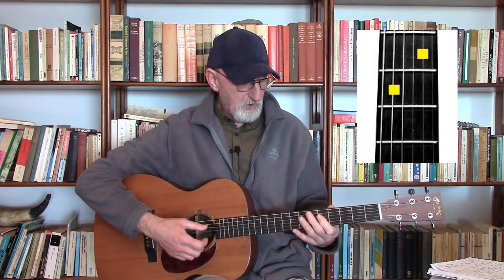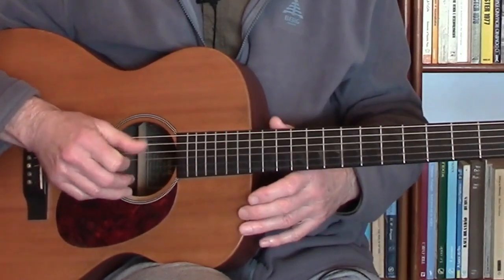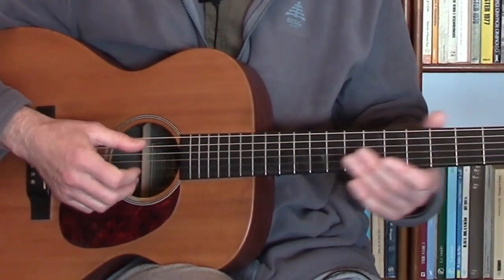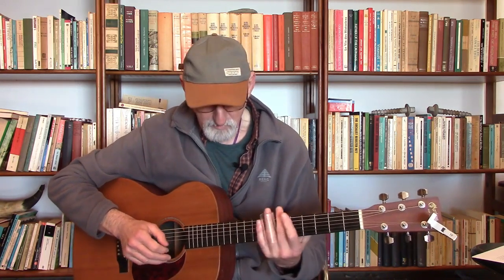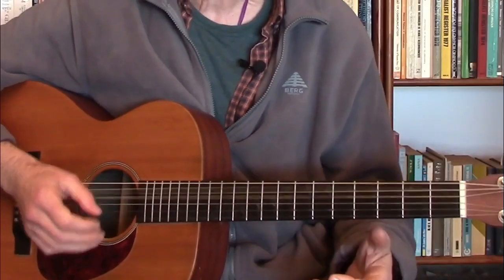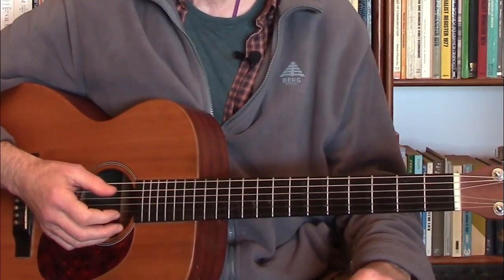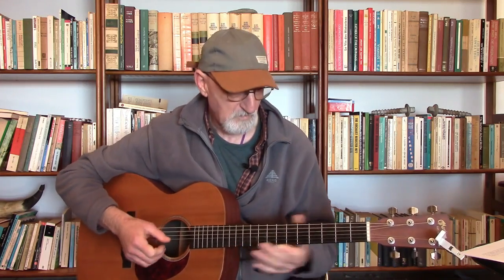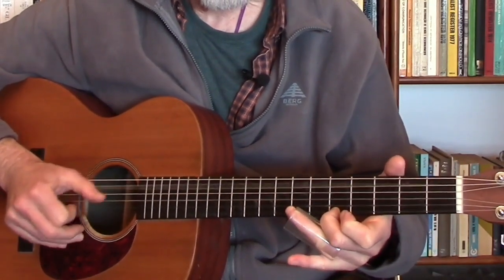Bad Whisky Blues by Smoky Babe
Jim's fingerstyle blues lessons Bad Whisky Blues is a blues as raw as they come you can almost - see the situation of a hard drinkin' man pushed down and down, loving his woman but always treating her bad.

This is the roots of the blues: telling the story of a hard everyday life with music. It's played in open G with an unusual syncopated picking style coupled with sporadic use of the bottleneck.

Smoky Babe, born Robert Brown in 1927 in southern Louisiana, was a blues musician known for his finger-picking style of guitar playing. He recorded several albums throughout his career, but one of his most popular songs is "Bad Whisky Blues."

 This song tells a story of heartbreak and despair, with lyrics that are still relevant today. The song "Bad Whisky Blues" was recorded in the early 1960s and features Smoky Babe's signature bottleneck style playing.

This style involves using a glass or metal slide on the strings to create a unique sound that mimics the human voice. It is a technique commonly associated with blues music and is often used to accentuate emotional moments in songs.

Explanation of Bottleneck Style Playing

Bottleneck style playing is a popular technique used by many blues guitarists. It involves sliding a glass or metal tube over the strings while picking or strumming to create unique sounds and melodies.

The bottleneck itself can vary in size and shape depending on personal preference, but it typically fits over the ring or pinky finger. This technique allows for expressive playing that can mimic the human voice, adding emotion and feeling to any song.

Bottleneck playing requires precision and practice to master, but once mastered, it can elevate any performance to new heights. In this article, we will go over how to play "Bad Whisky Blues" by Smoky Babe using bottleneck techniques, so get ready to channel your inner blues musician!

Tuning the guitar to open D

Before you can start playing Bad Whisky Blues, you must first tune your guitar to open D. This tuning is often used in bottleneck-style playing and produces a rich, full sound that complements the blues genre perfectly. To tune your guitar to open D, start by tuning your low E string down to a D note.

Then tune your A string down to a G note, and finally, tune your high E string down to a D note as well. Your guitar should now be tuned (from low to high) D-A-D-F#-A-D.

Choosing the right slide/bottleneck

When choosing a slide or bottleneck for playing Bad Whisky Blues, there are a few things you should consider. First, the slide should fit comfortably on the finger you plan to use it with. It shouldn't be too loose or too tight; it should feel just right.

Second, the material of the slide can affect the tone of your playing - some materials produce warmer tones while others produce brighter ones. Experiment with different materials (such as glass or metal) to find what works best for you.

Basic Chords and Progression - Overview of chords used in the song

To play "Bad Whisky Blues", you'll need to know these basic chords: D, G, and A. Luckily, these are all open chords, which means they're relatively easy to play. Here's a quick rundown of how to play each one: D: Place your index finger on the third string of the second fret, your middle finger on the first string of the second fret, and your ring finger on the second string of the third fret.

G: Place your index finger on the fifth string of the second fret, your middle finger on the sixth string of the third fret, and your pinky finger on the first string of the third fret. A: Place your index finger on the fourth string of the second fret, and your middle and ring fingers on the third and second strings of the second fret, respectively.

Demonstration of chord progression

Now that you know how to play each chord individually, it's time to put them together in a progression. The chord progression for "Bad Whisky Blues" is as follows: D - G - D - A - D
Start by playing a downstroke on each chord for four beats each. Then switch to an upstroke for another four beats before switching to another chord.

Keep practicing this progression until you feel comfortable with it. Once you've gotten comfortable with this basic rhythm pattern, try adding some variations such as palm muting or using different strumming patterns.

This will add more depth to your playing style while keeping things interesting. Remember that practice is key-keep working at it until you've mastered this progression!